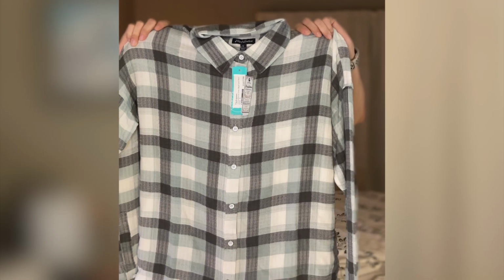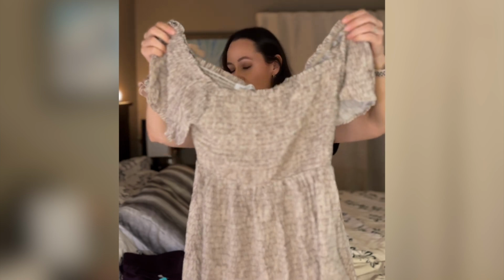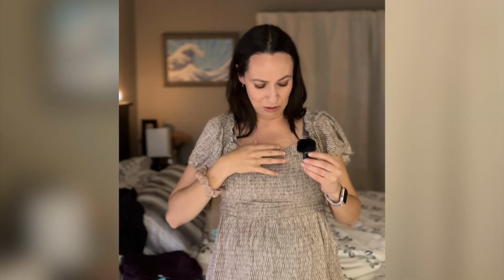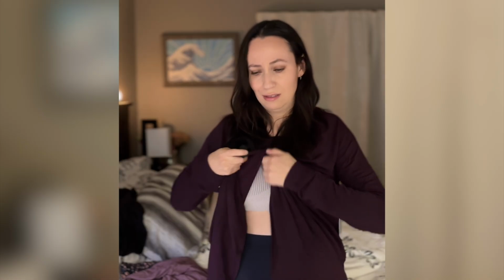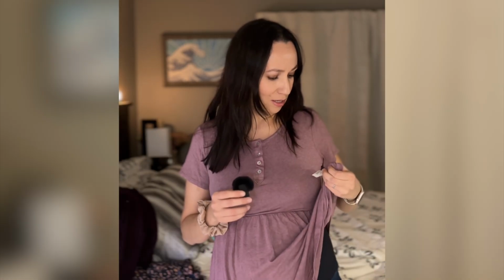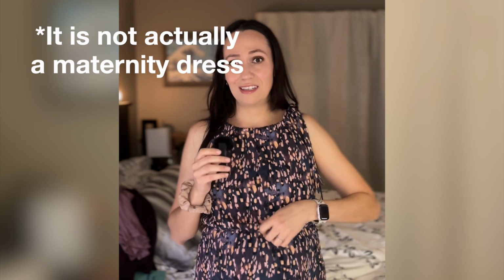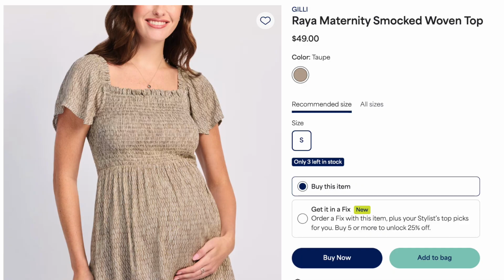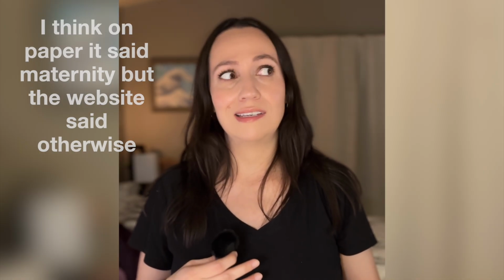Stitch Fix Maternity Try-On & Honest Review | What I Got & Why I Didn’t Keep Anything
In today’s video, I’m trying Stitch Fix Maternity for the first time! I received a box with 4 tops and 1 dress, all picked out based on my pregnancy style profile. I’ll share my first impressions, try everything on, and let you know why I didn’t end up keeping any of the items.
If you’ve been curious about how Stitch Fix works for maternity wear, this video will give you an honest look at what you can expect — from fit and comfort to style and price.